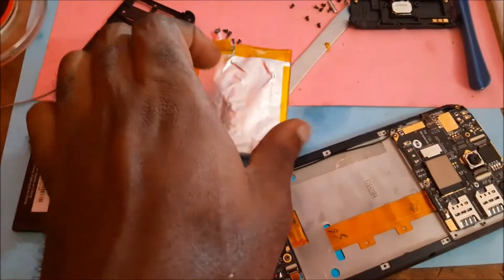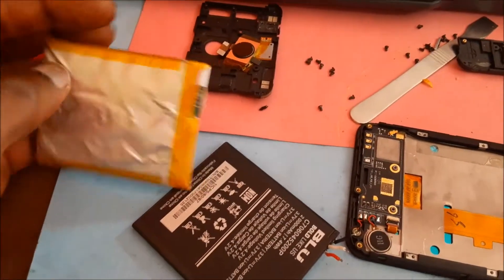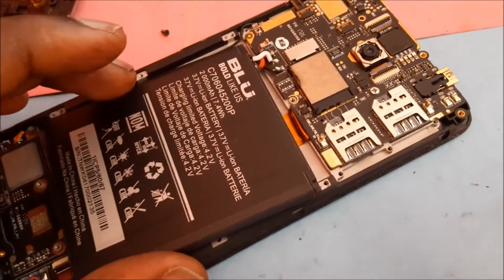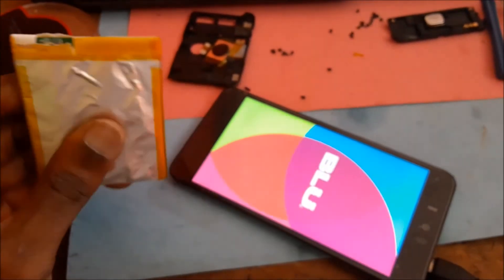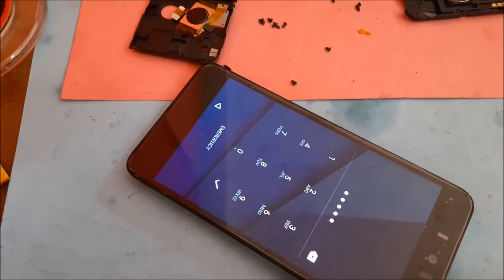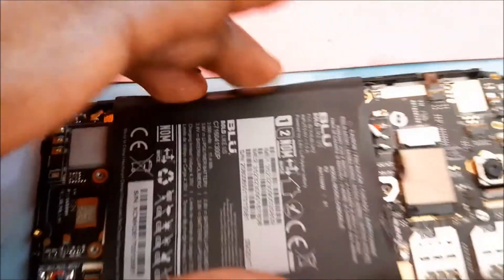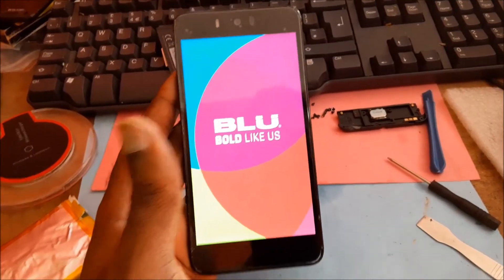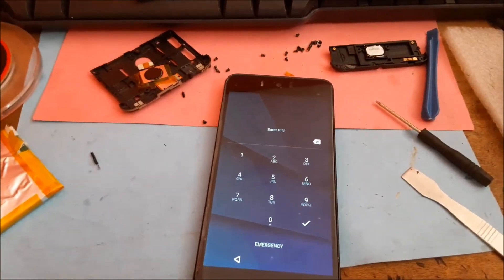how to replace a non removable battery with a smartphone battery mobile phone battery modification